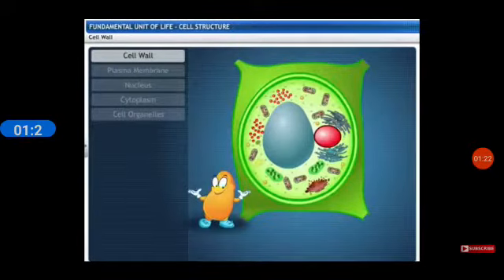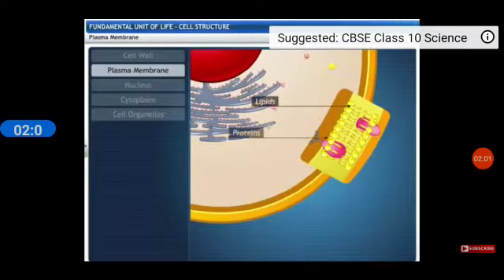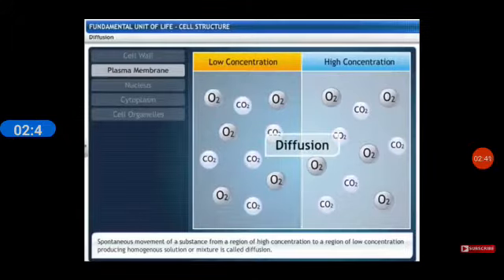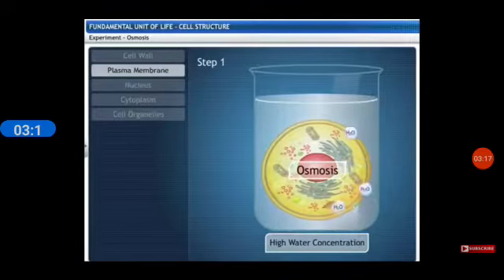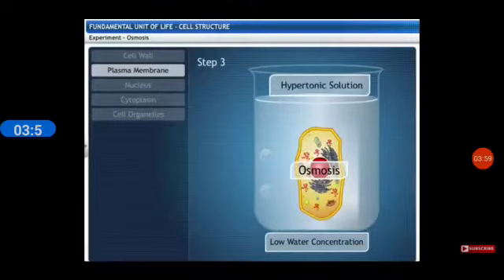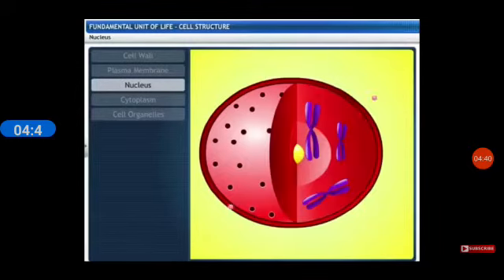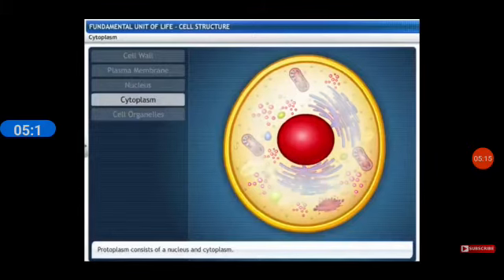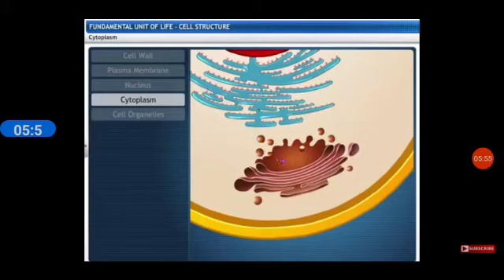9th class science